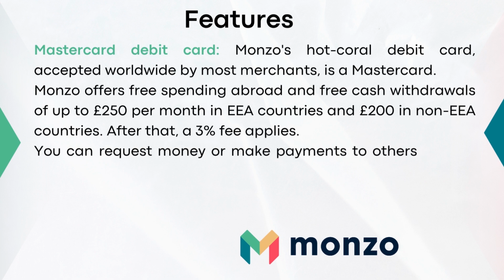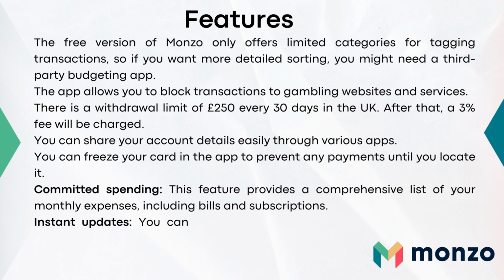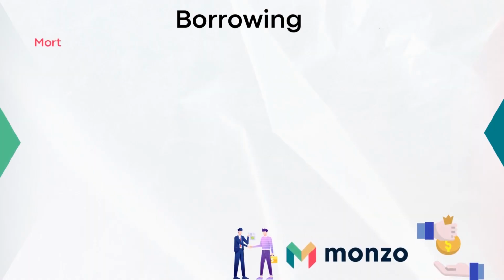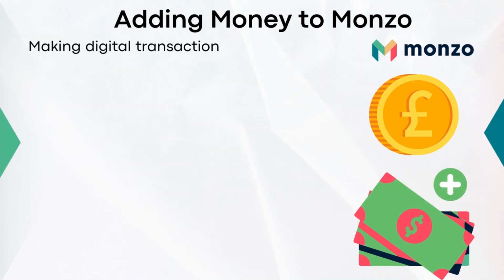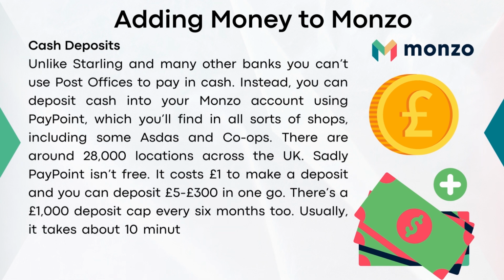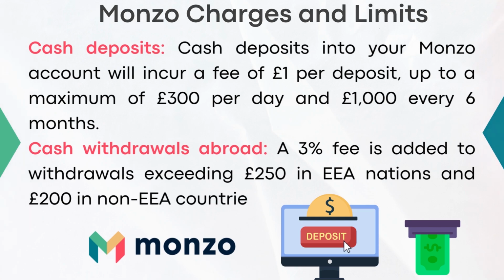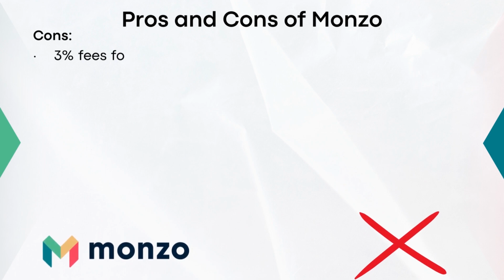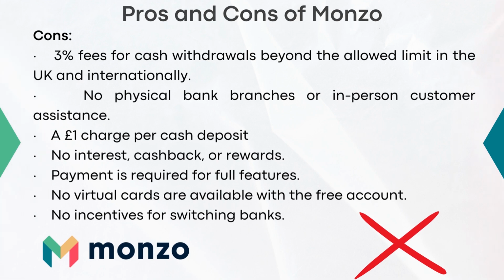Monzo Review (2026)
In this video I review Monzo Bank.

00:00 Introduction
00:14 Reviewing Monzo Bank
00:28 Overview
00:44 Monzo Account Types
00:54 Features
02:29 Customer Reviews
03:25 Monzo in Saving
03:50 Borrowing
04:25 Use of Monzo App
04:48 Adding Money to Monzo
05:06 Adding Money to Monzo
06:00 Monzo Charges and Limits
06:41 Can Monzo be Considered Secure?
07:01 Will my Monzo account be closed?
07:54 Customer Reviews for the Monzo App
08:13 Pros and Cons of Monzo
08:55 Is Monzo worth it?